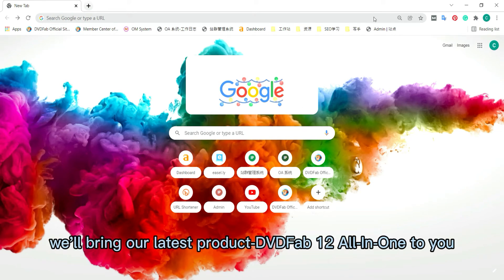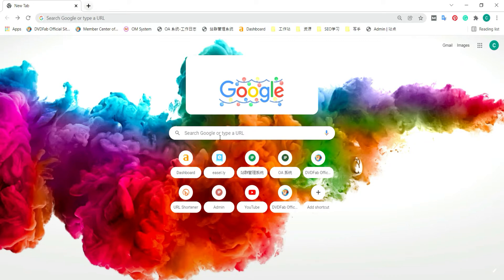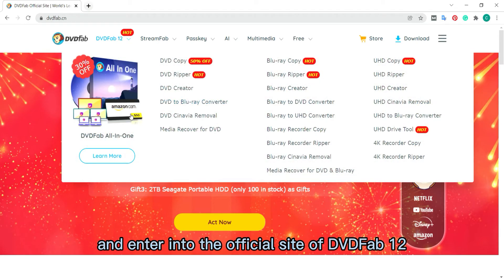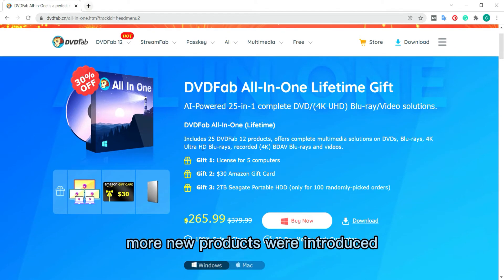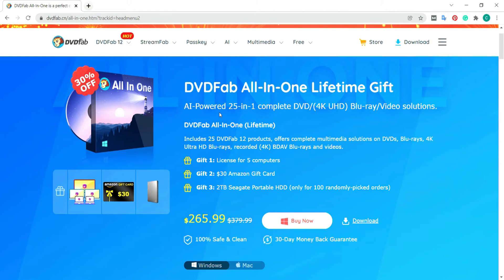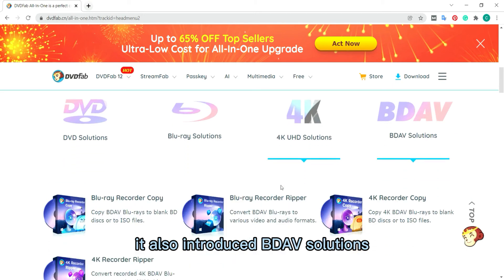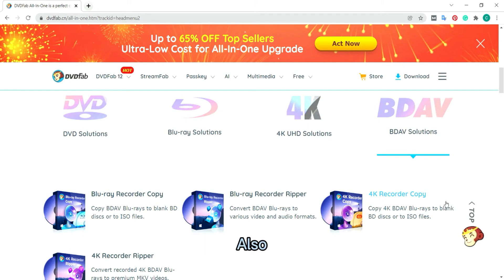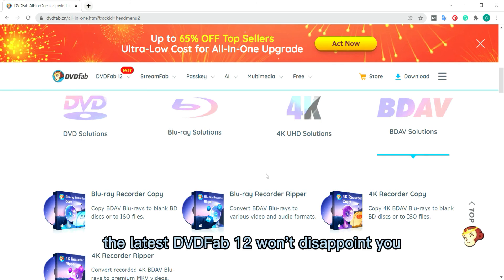DVDFab 12 All-In-One Episode1-Introduction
Comes the latest DVDFab 12 All-In-One! now, download the amazing software, and you can try its functions for 30 days free of cost. An AI-Powered 25-in-1 complete DVD/(4K UHD) Blu-ray/Video solutions provider almost covers all your needs about multimedia on DVDs, Blu-rays, 4K Ultra HD Blu-rays, recorded (4K) BDAV Blu-rays, and videos.